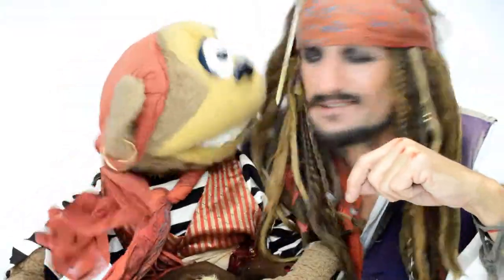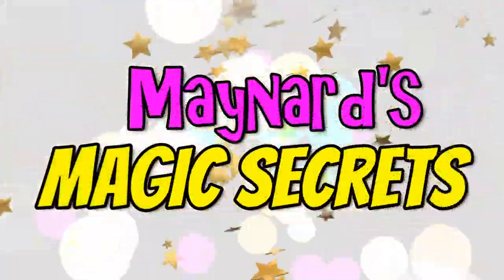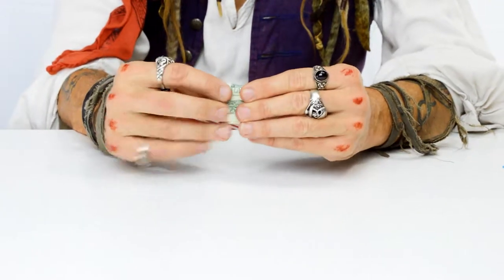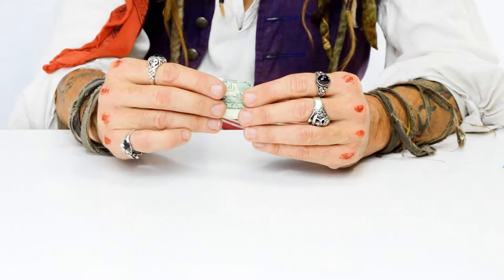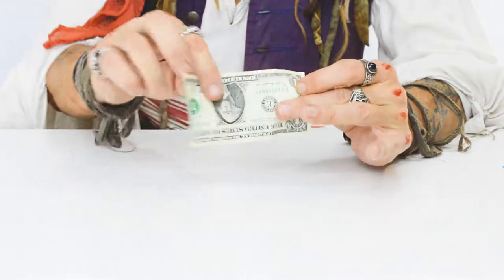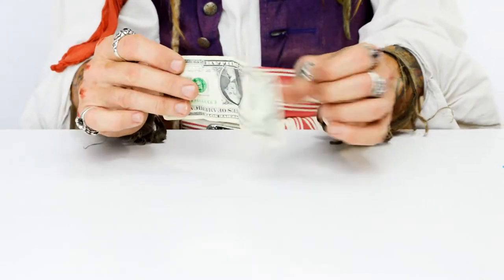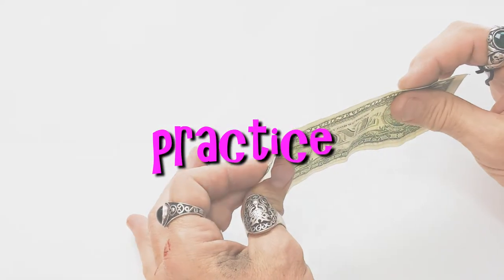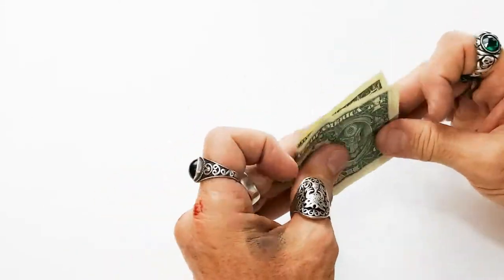UPSIDE down DOLLAR trick! FUN magic trick made easy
That's right Maynard the Talking Monkey and Jack Spareribs (Jack Sparrow parody) teach tricks easy enough for Kids to learn but good enough for adults to perform too.

This video teaches the Upside Down Dollar Trick. It's as easy as folding the bill a certain way. Jack shows us from a couple of angles.

Maynard and Captain Jack perform hundreds of shows a year at County and State fairs, festivals and even Pier 39 in San Francisco. A family friendly show featuring magic, juggling illusions and ventriloquism. All performed in front of their very own shipwreck!!

Tuesdays are Tricky Tuesday!
MAGIC...JOKES...& FUN!
Don't forget to click on the notify bell so you actually hear about new videos! THANKS!